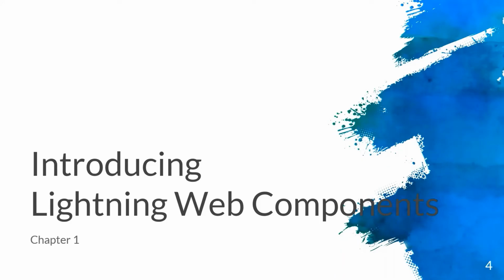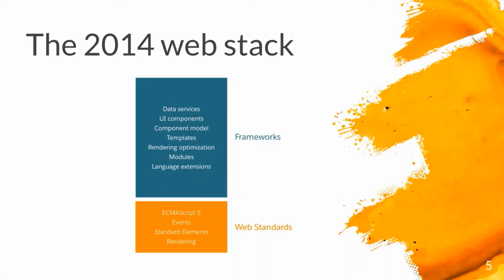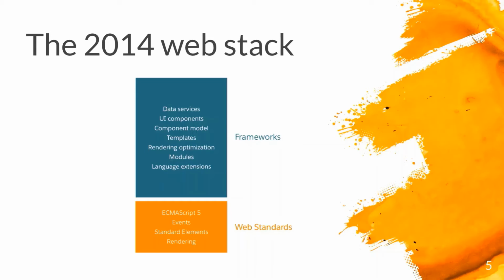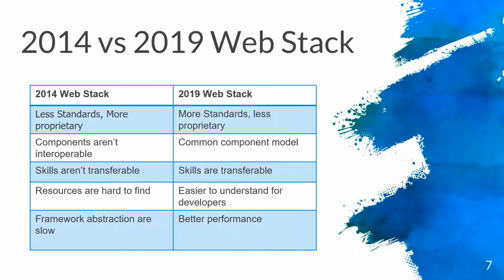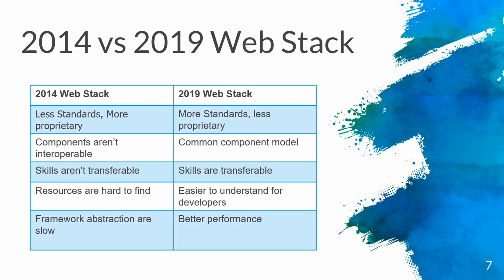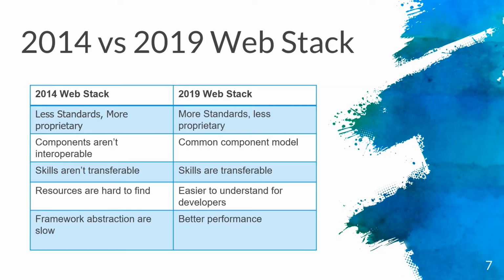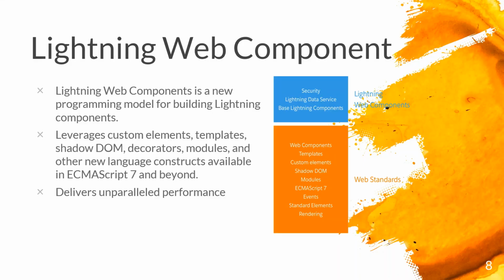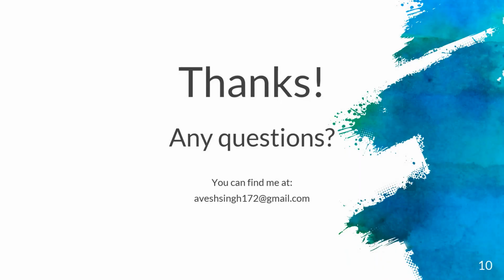Chapter 1: Introducing Lightning Web Components